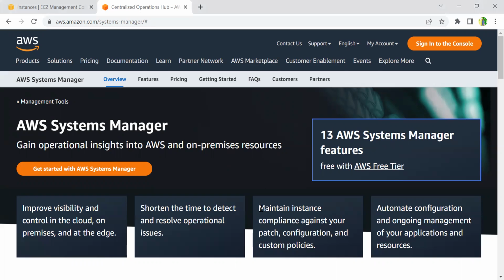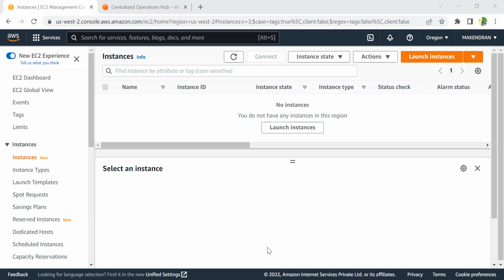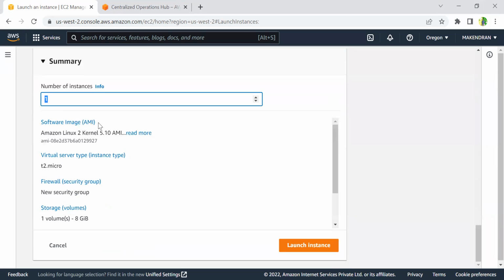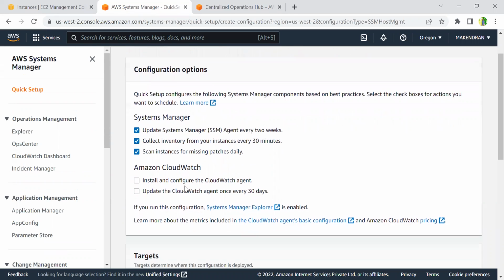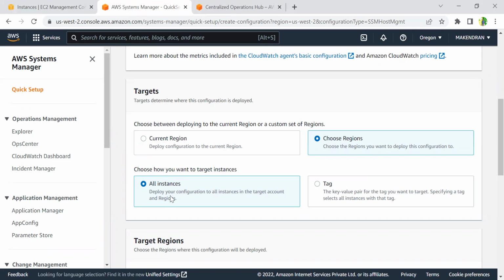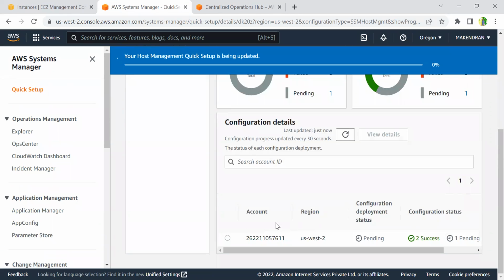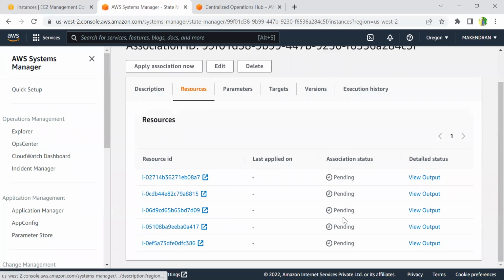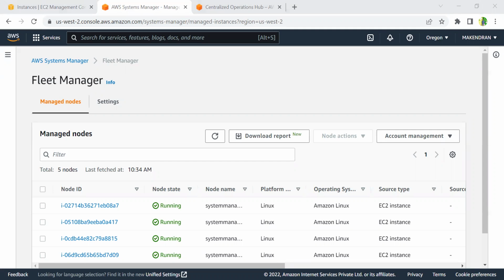Set up AWS Systems Manager using Quick Setup - Part 1